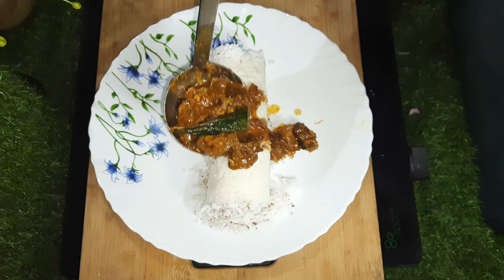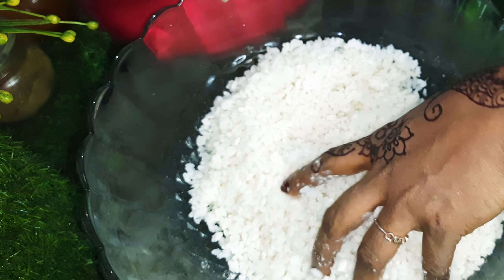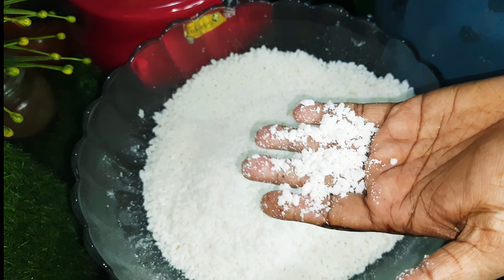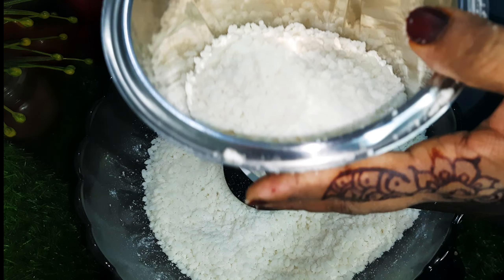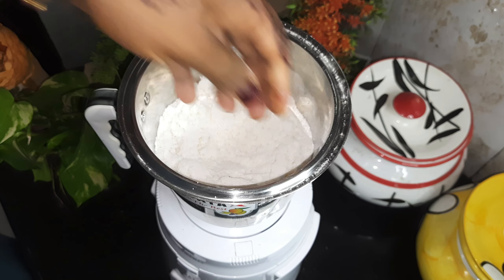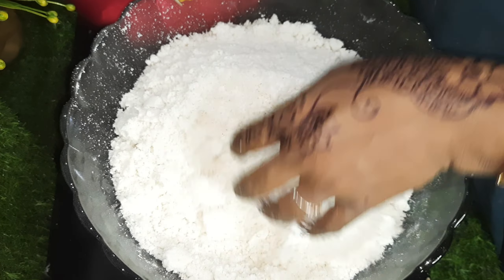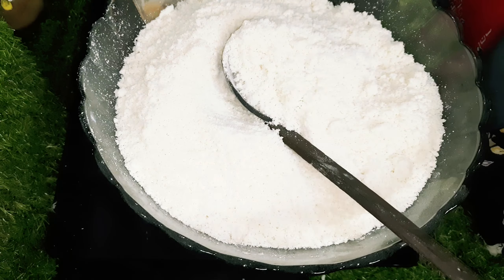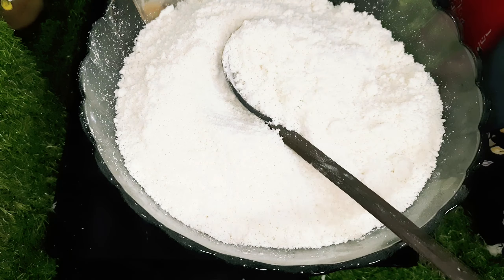ചോറ് മാത്രം ഉപയോഗിച്ച് നിങ്ങൾ പുട്ട് ഉണ്ടാക്കിയിട്ടുണ്ടോ 🤤/soft പുട്ട് ഉണ്ടാക്കിയാലോ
Sajus Homely Foodz N Vlogs